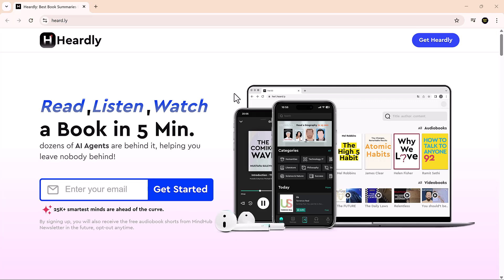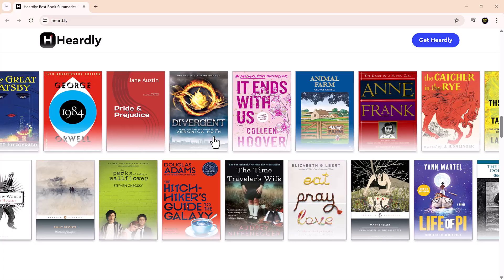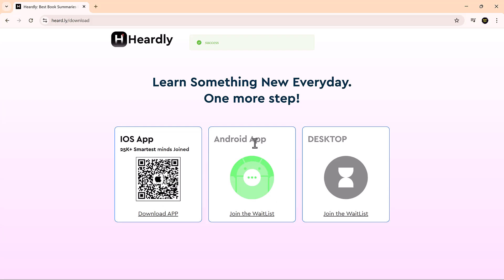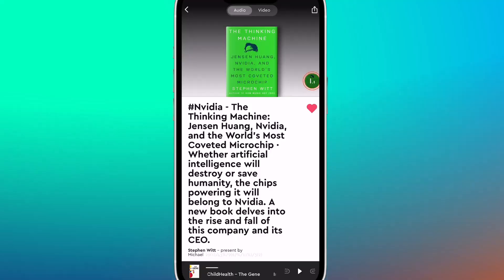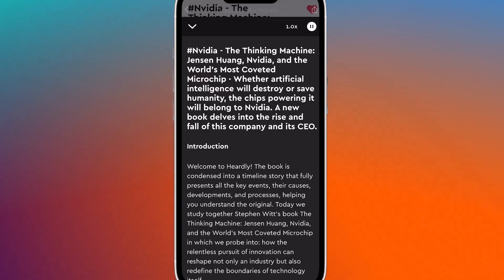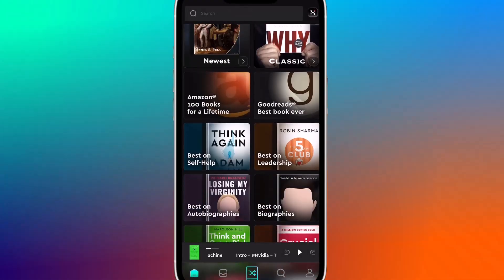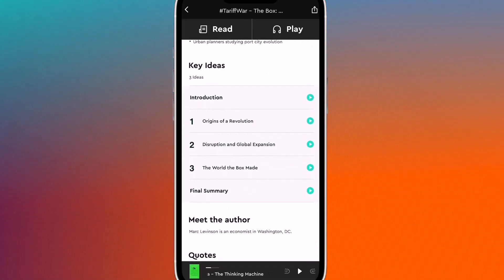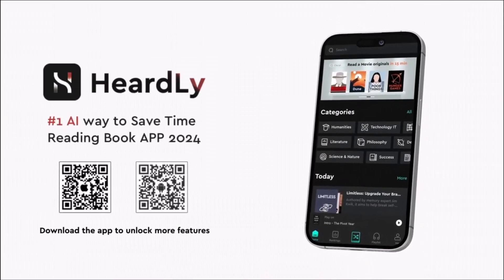Read Any Book in 5 Minutes? | Heardly App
In this video, I explore Heardly — an AI-powered app that lets you read, listen to, or even watch summaries of over 5,000 books in just five minutes. Whether you're into self-improvement, business, tech, or fiction, Heardly helps you absorb key ideas fast — in over 36 languages!

I'll walk you through how the app works, the different ways you can experience content, and how it smartly recommends books based on your interests or current events. Perfect for busy learners, curious minds, and anyone looking to build a smarter reading habit without burning hours.

📱 iOS only for now — Android and desktop versions coming soon!